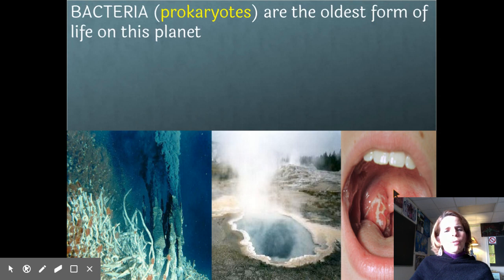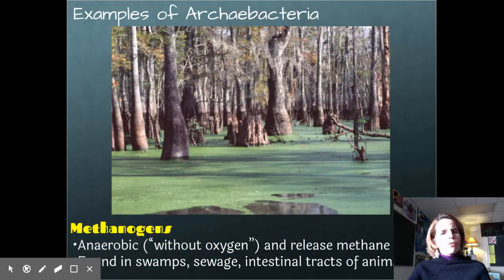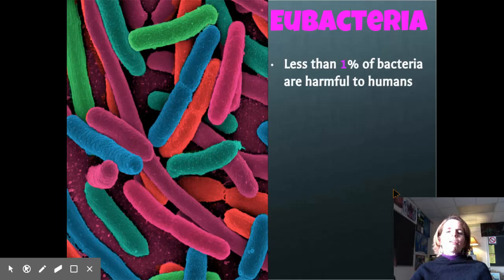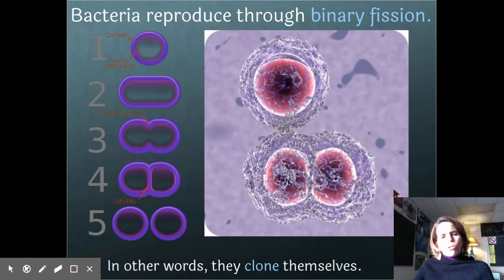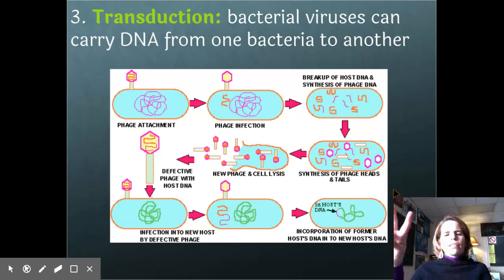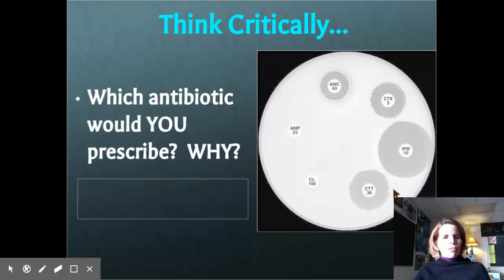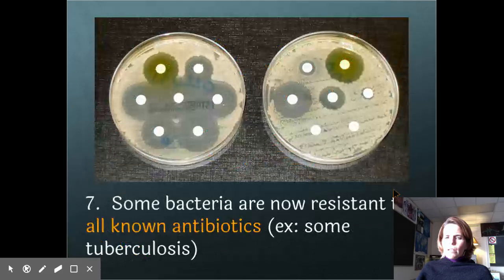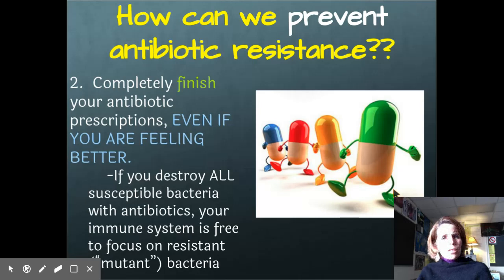Notes Bacteria Screencast 2017